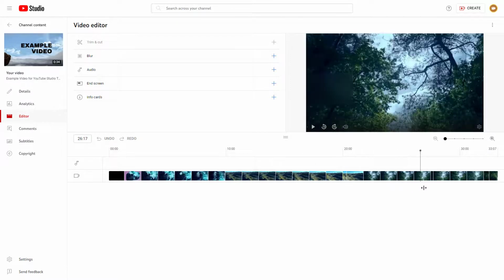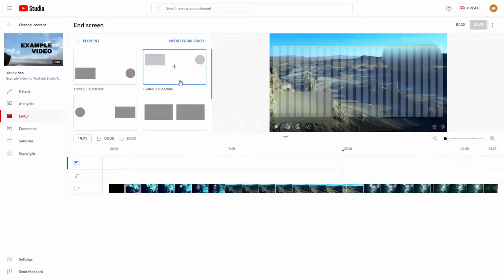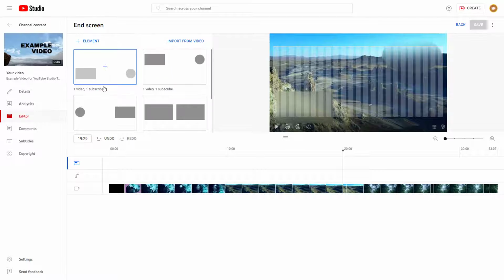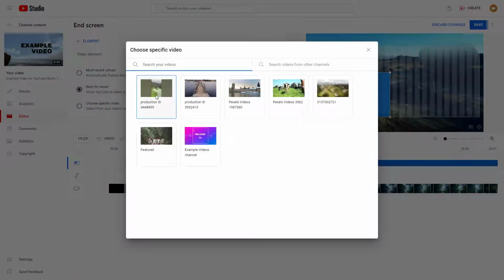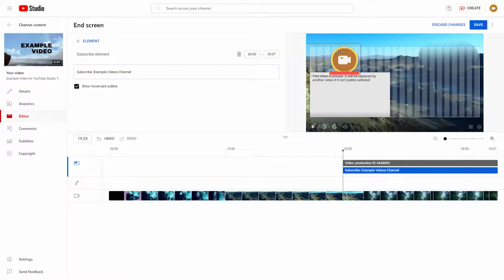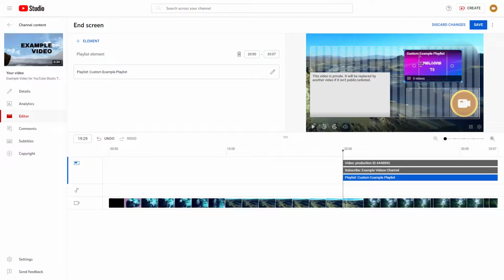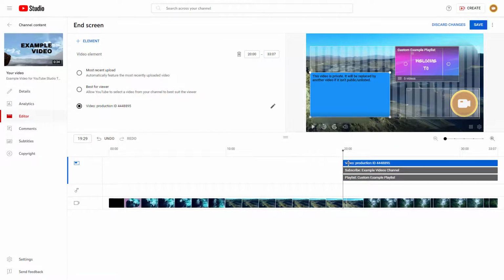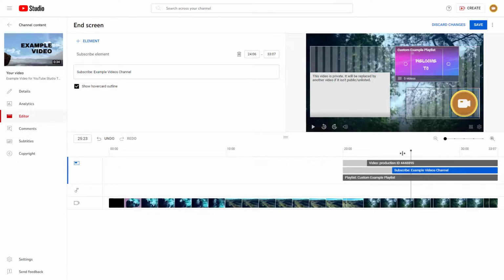YouTube Studio Tutorial - Lesson 37 - Adding in End Video Elements from Editor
In this tutorial, we will be discussing about Adding in End Video Elements from Editor in YouTube Studio